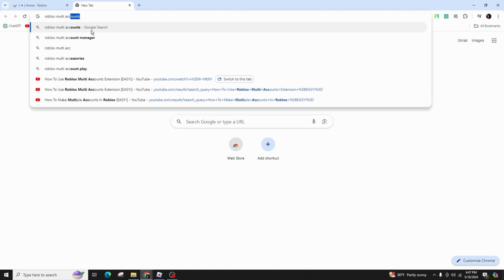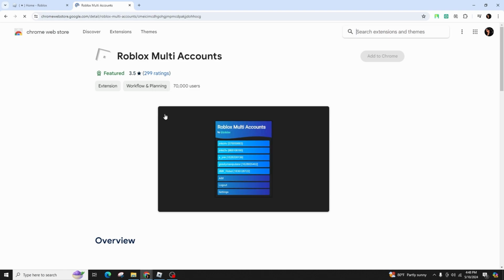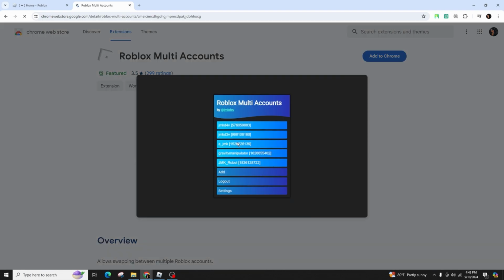How To Use Roblox Multi Accounts Extension (2024)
Tutorial On How To Use Roblox Multi Accounts Extension (2024)

Welcome to Official Help Desk! In this video, we'll guide you through using the Roblox Multi Accounts extension in 2024. This tool is great for players who manage multiple Roblox accounts and want an easier way to switch between them without constantly logging out and back in. We'll cover installation, setup, and best practices for using this handy extension safely and efficiently.

🔑 Topics Covered:
1. **Finding and Installing the Extension:** Steps on how to locate and install the Roblox Multi Accounts extension in your browser.

2. **Setting Up Your Accounts:** Instructions on how to add and manage multiple Roblox accounts within the extension.

3. **Switching Between Accounts:** How to easily switch between your accounts using the extension's interface.

4. **Security Tips:** Important security tips to keep in mind while using extensions that handle login information.

5. **Troubleshooting Common Issues:** Common problems users might face with the extension and how to solve them.

🕒 Timestamps for Easy Navigation:
0:00 - Introduction
0:05 - How to Install the Roblox Multi Accounts Extension
0:15 - Managing and Switching Accounts

💬 Did this video help you understand how to use the Roblox Multi Accounts extension?